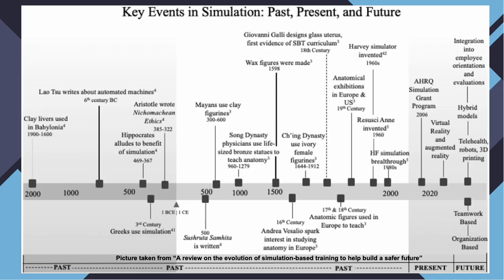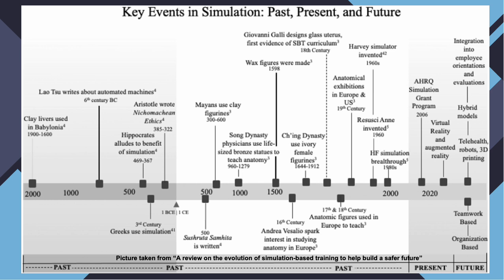Revolutionizing Medical Training